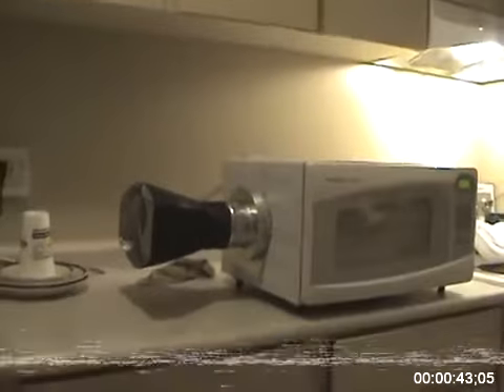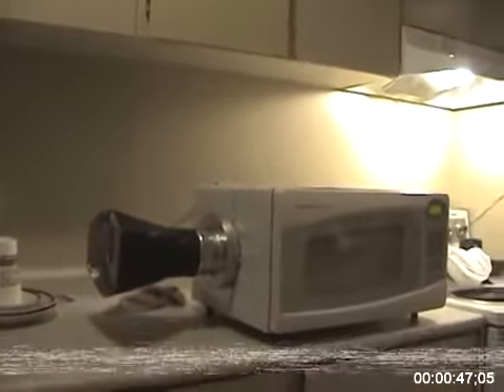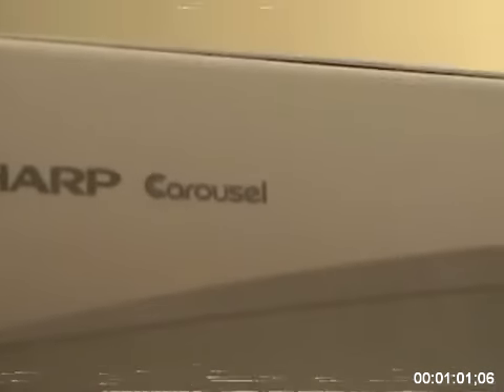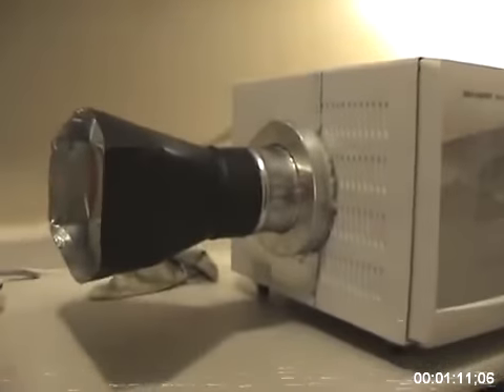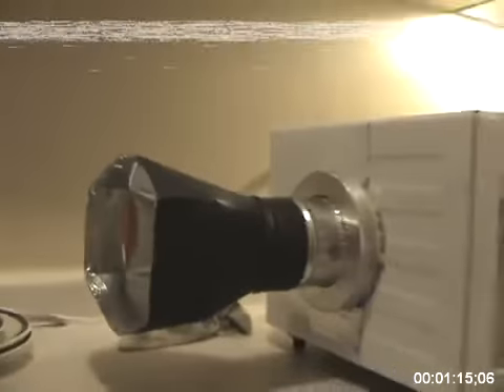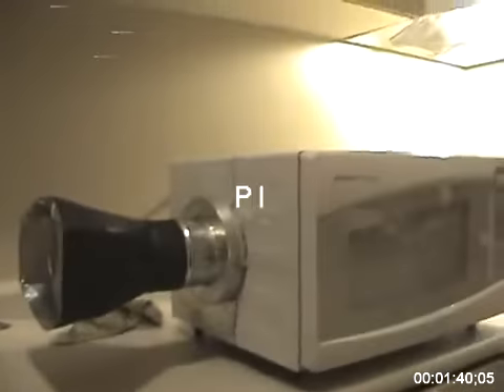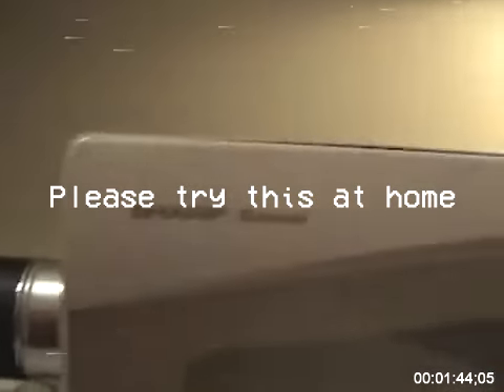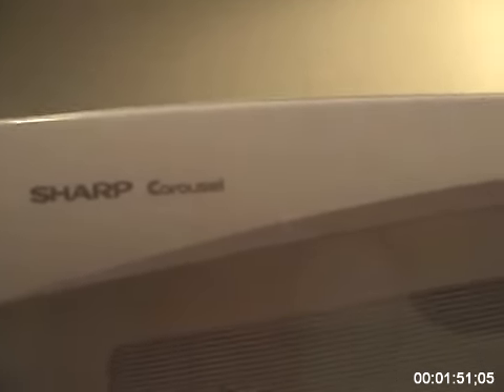please try this at home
obviously dont try this at home

satire